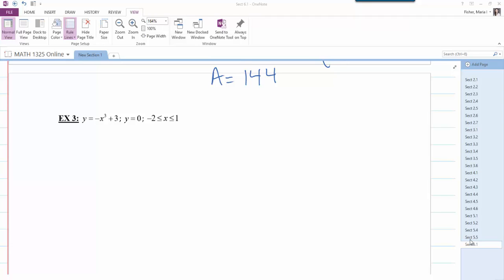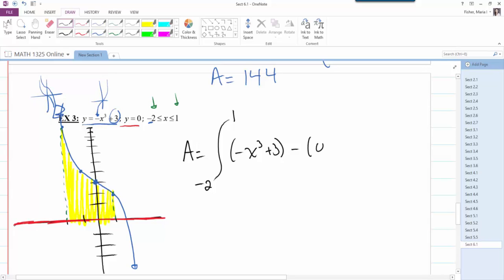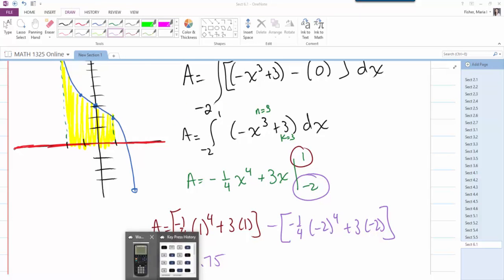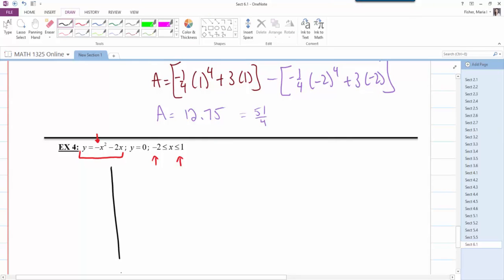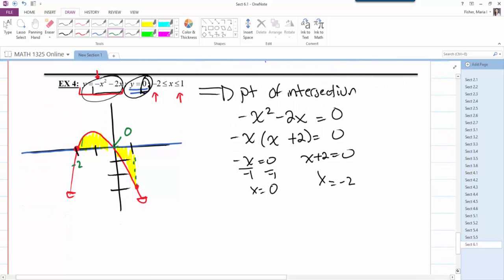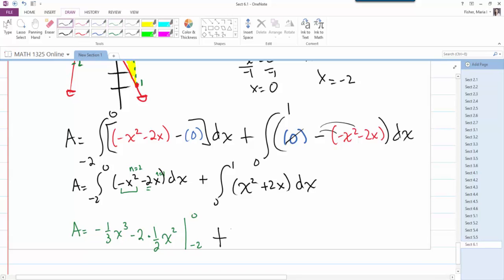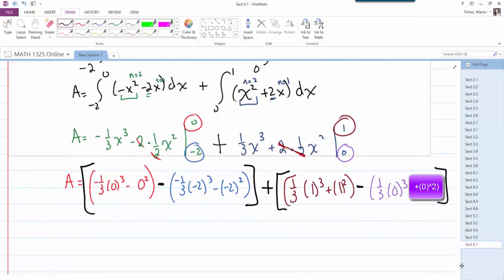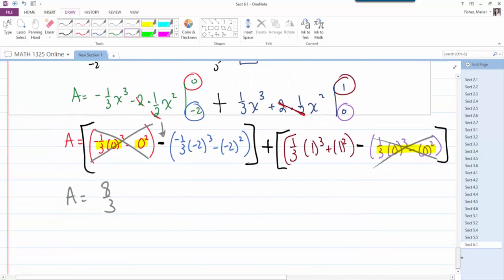1325 Sect 6.1 - Area Between Curves part 2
Sect 6.1 - Area Between Curves part 2